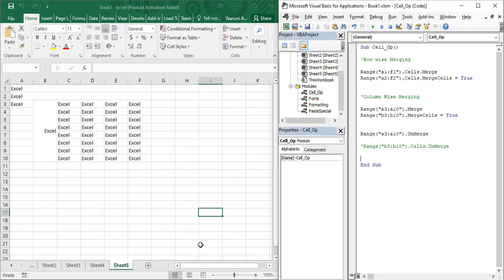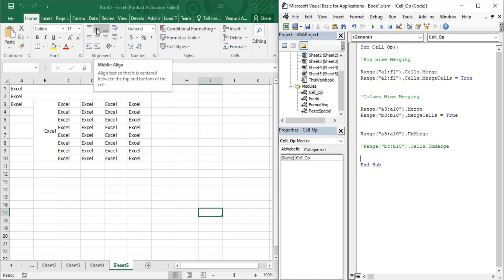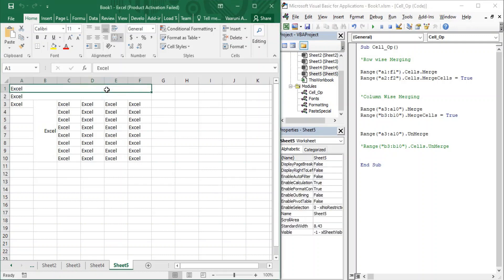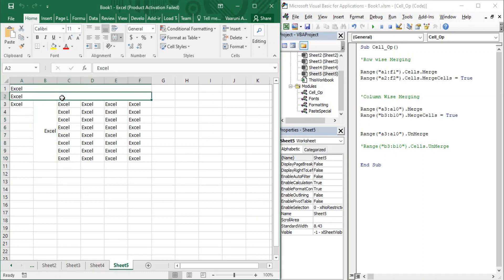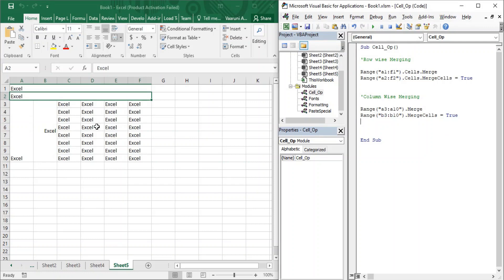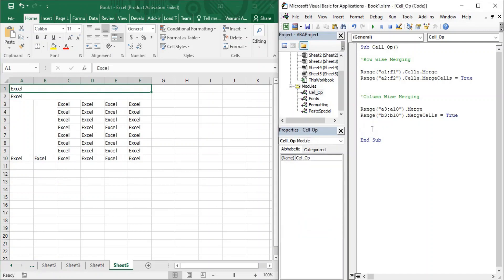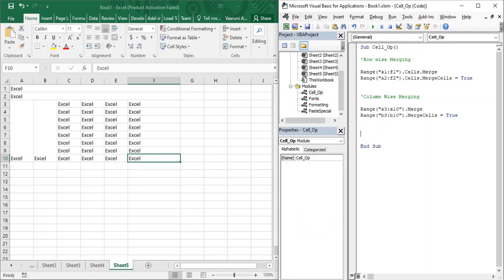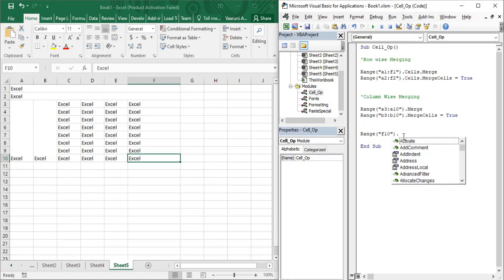Excel VBA Tutorial for Beginners 14 - Cell Content Alignment in VBA For Microsoft Excel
In this Excel VBA video, we are going to see that how can we align the text in the cells both horizontally and vertically in MS Excel. This video is going to deal with the Visual Basic code for the alignment purposes.